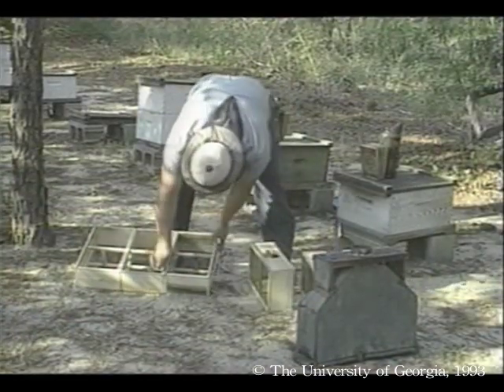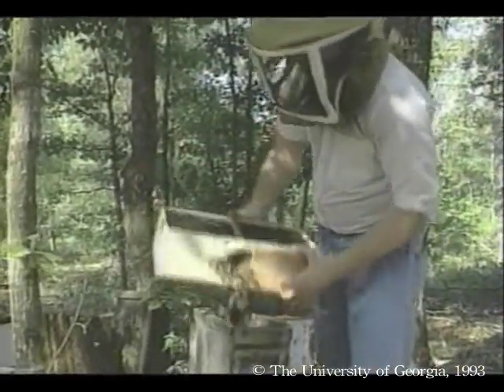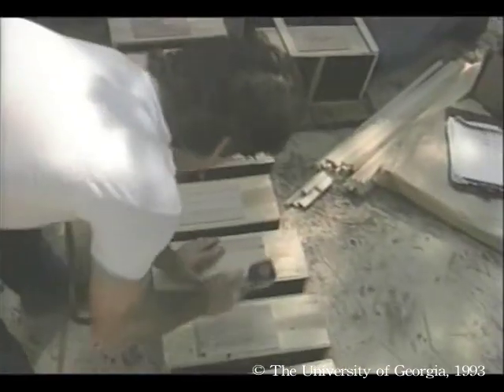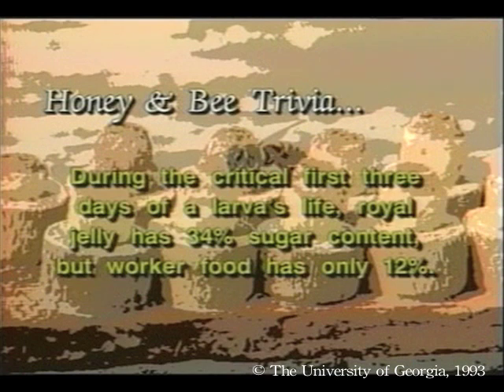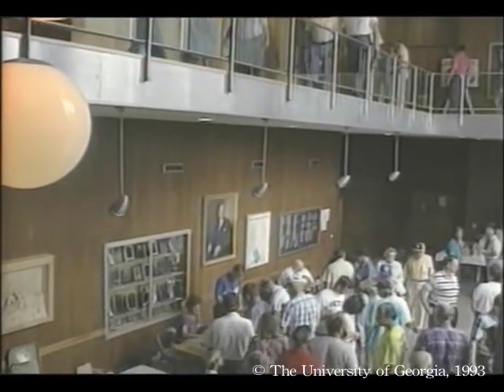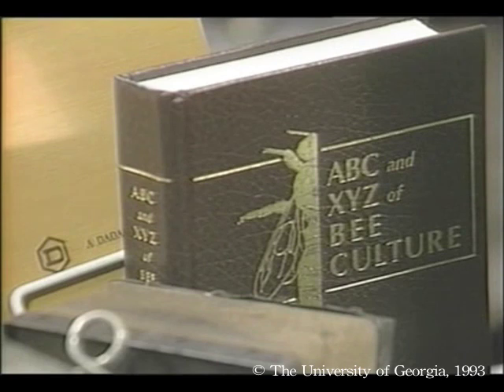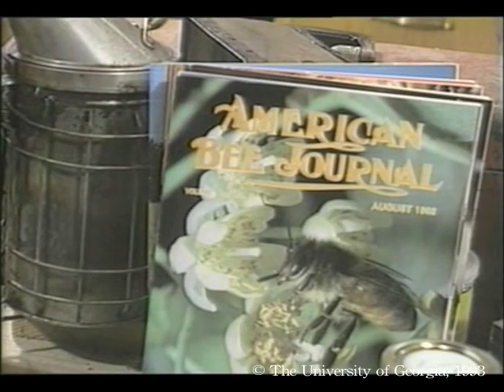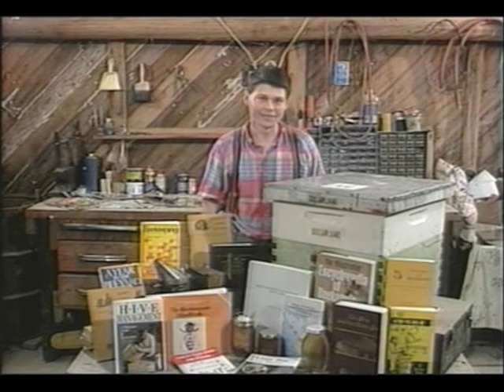Honey Bees and Beekeeping 4.3: Package production beekeeping associations